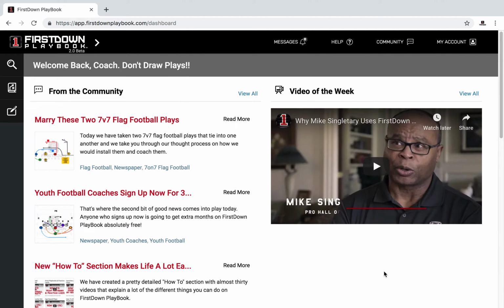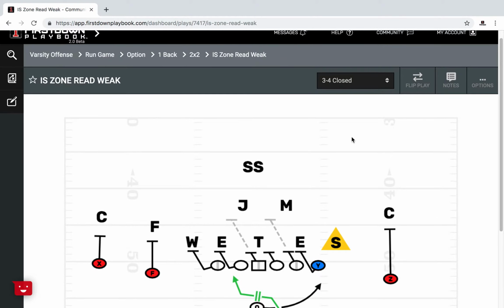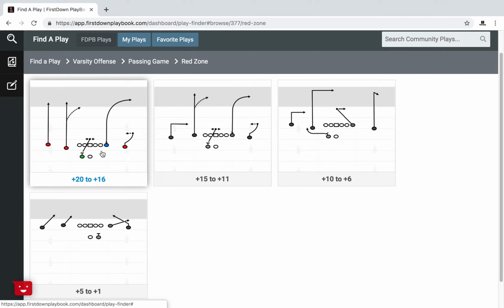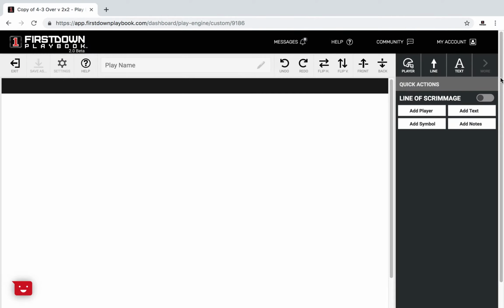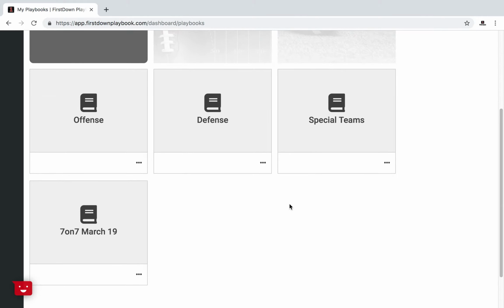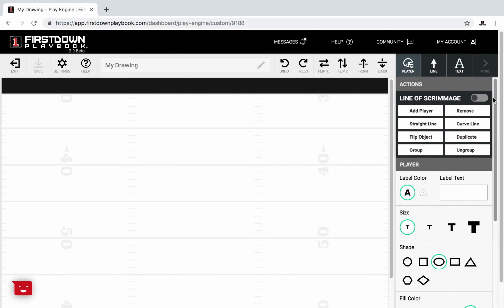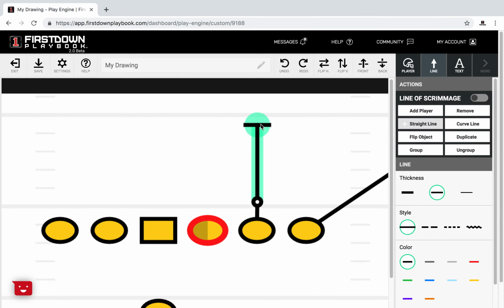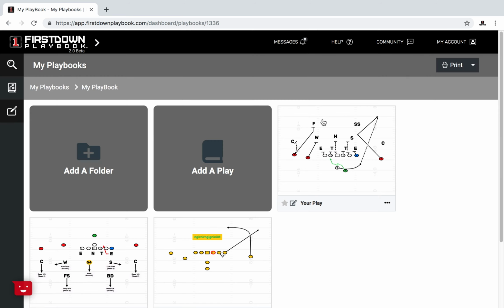FirstDown PlayBook Overview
FirstDown PlayBook is the most comprehensive football playbook tool on the planet. It's hard to show you everything but here we will take a stab at showing you the key points!